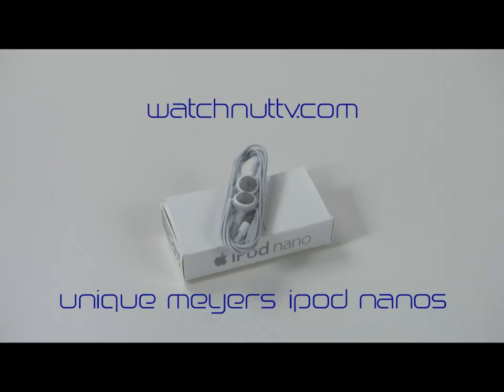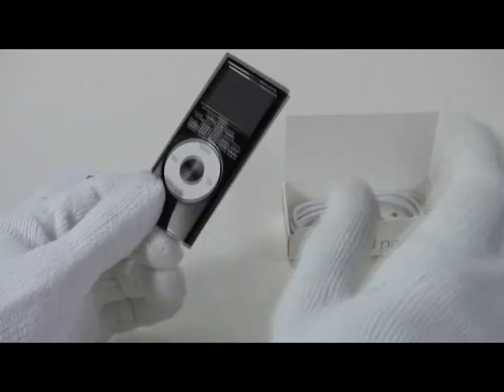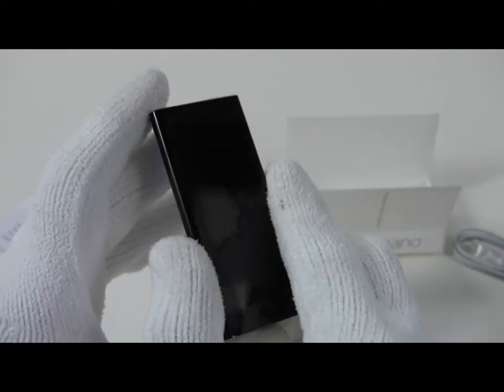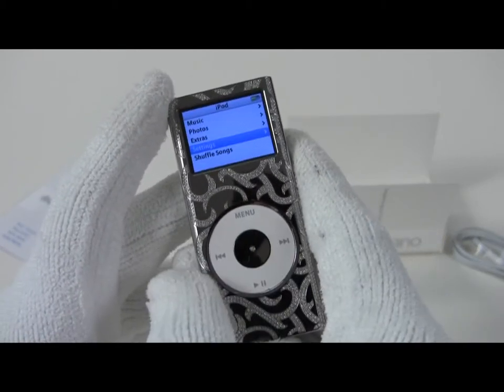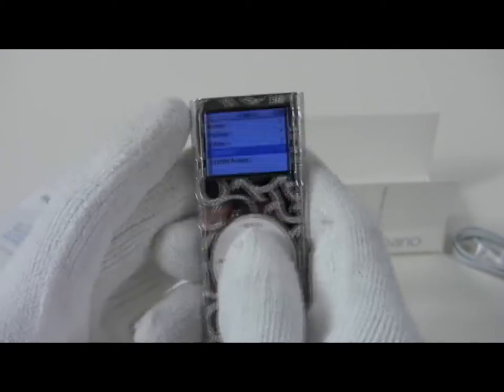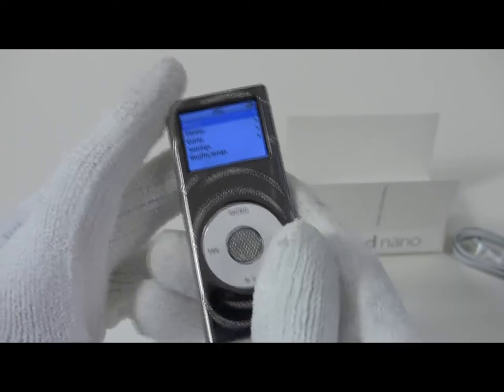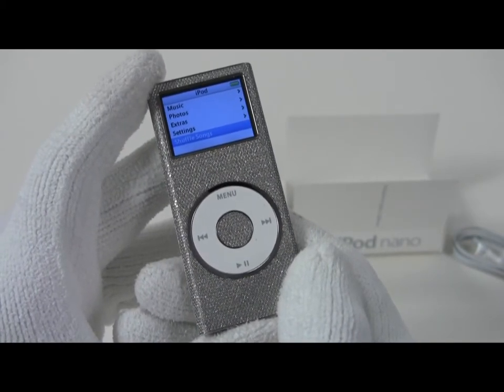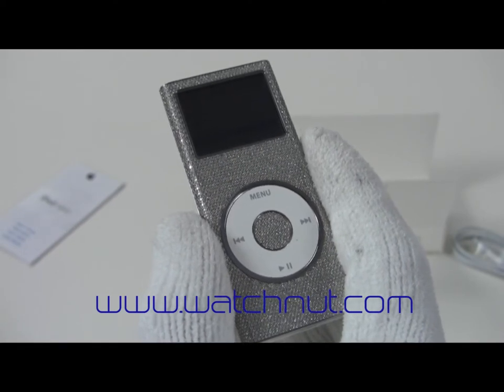Whats in the box? Unique iPod Nanos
A group of very special iPods for your viewing pleasure.